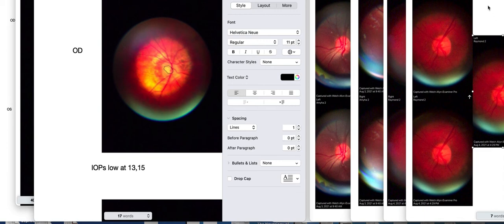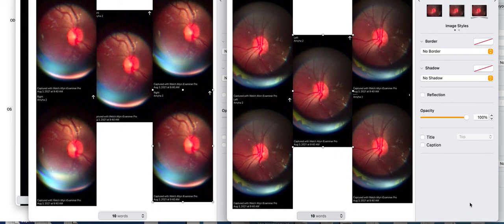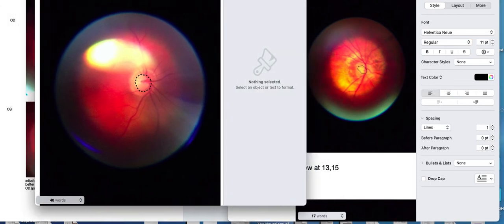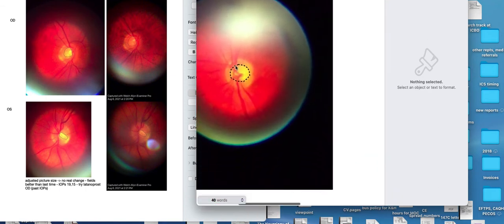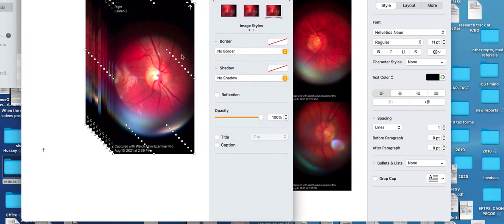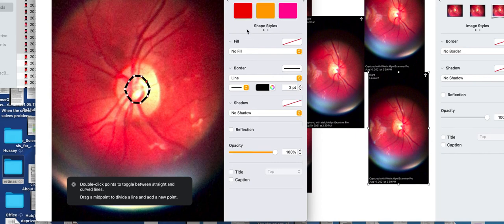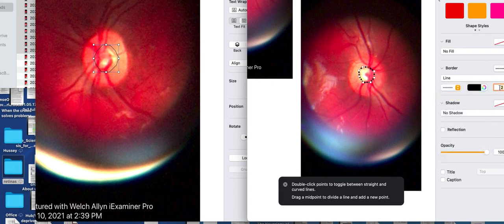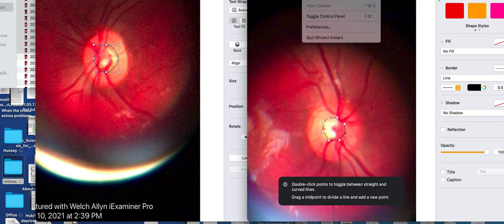Optic Nerve image manipulation using the iExaminer and PanOptic ophthalmoscope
A video about retina photo manipulation in the computer for other doctors to view